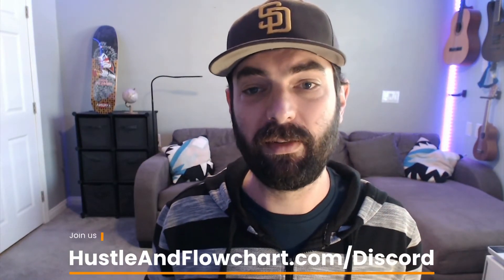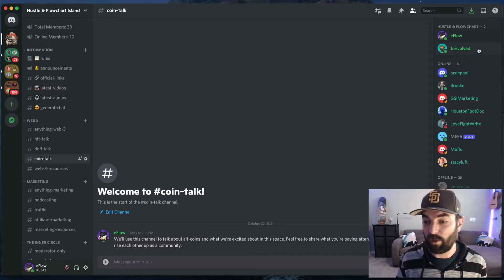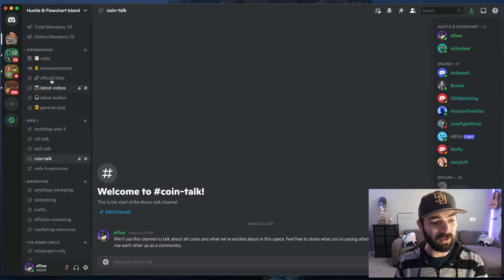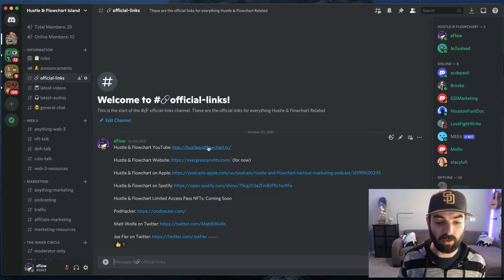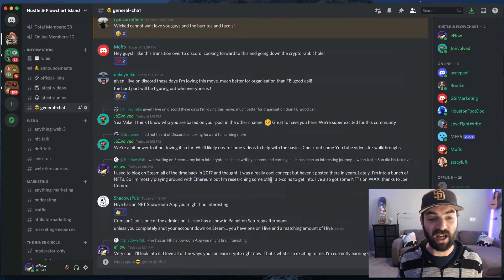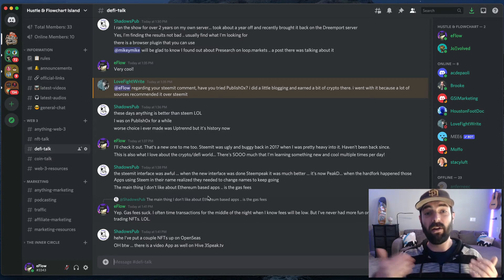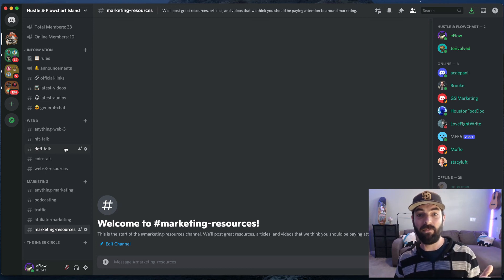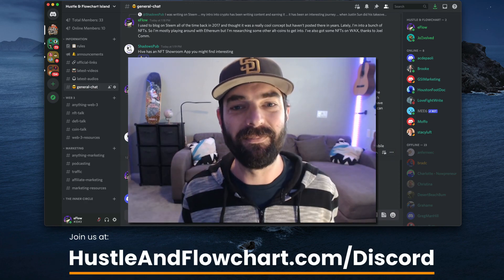Hustle & Flowchart Island (Join The New Discord)